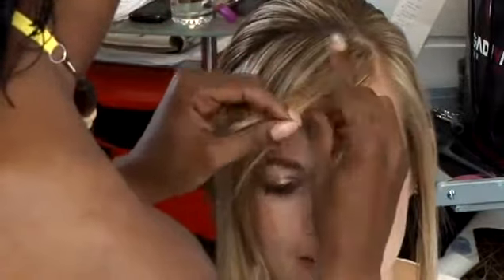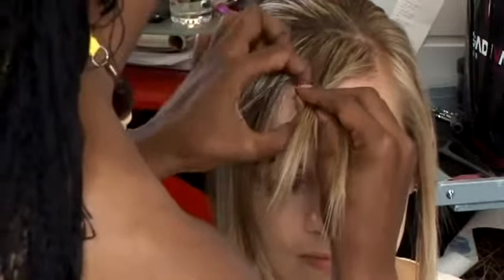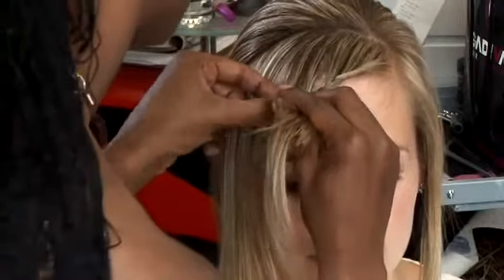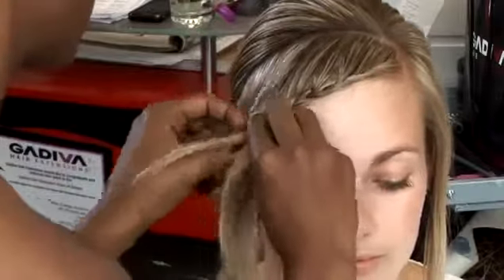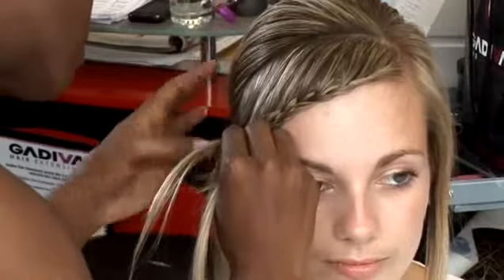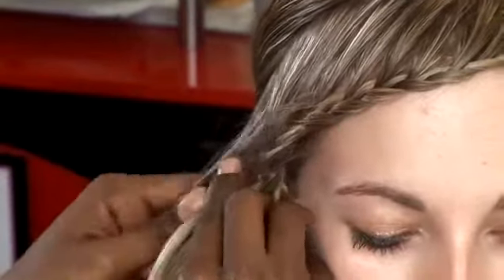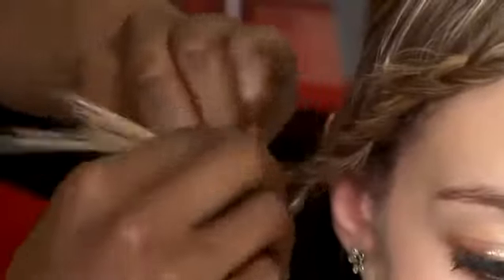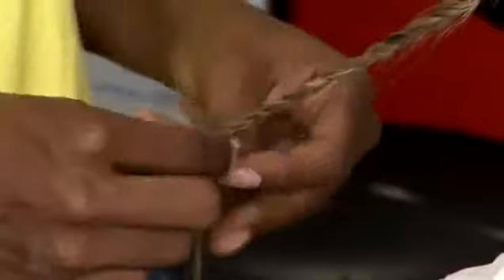How To Do A French Plait On Bangs